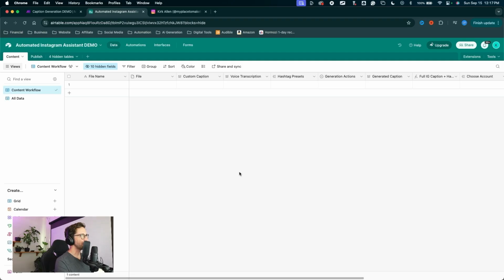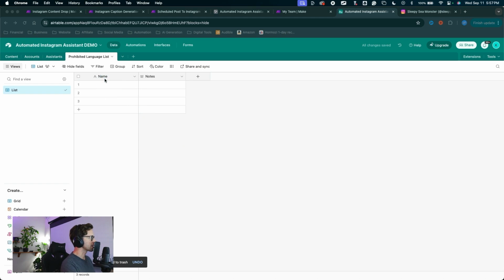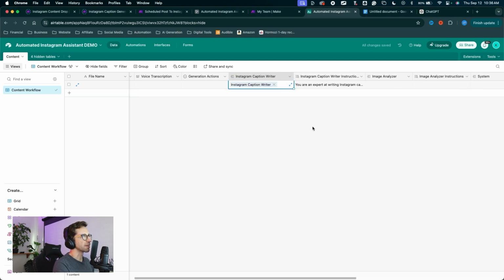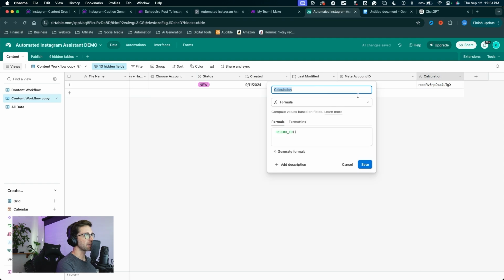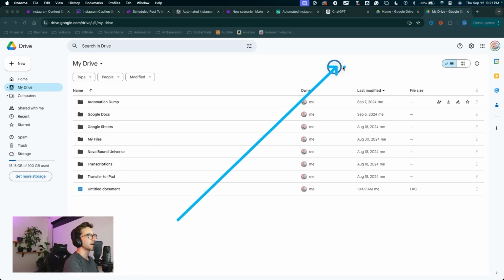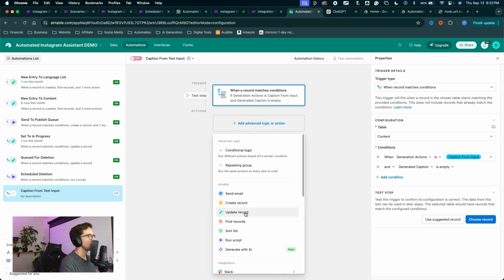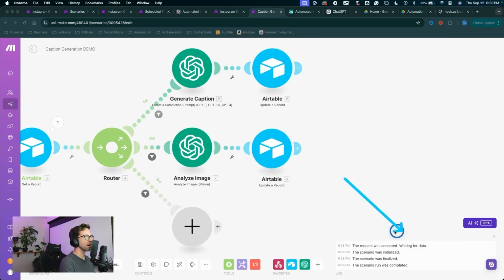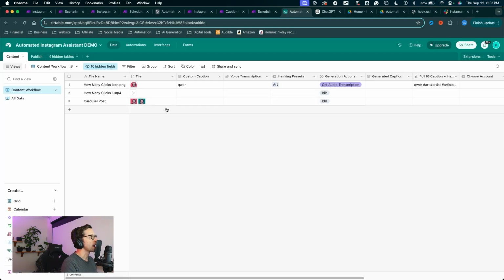How To FULLY Automate Instagram To Posts Reels, Carousels, And Images!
In this video, I'll show you how to fully automate your Instagram posting process using Make.com! Whether you're a content creator, small business owner, or social media manager, this powerful automation tool will save you time and effort. Learn how to schedule and publish single images, carousels, or reels automatically from a database that stores and organizes your content.